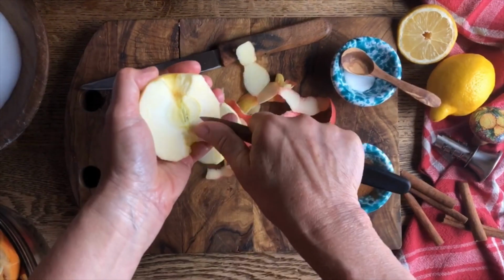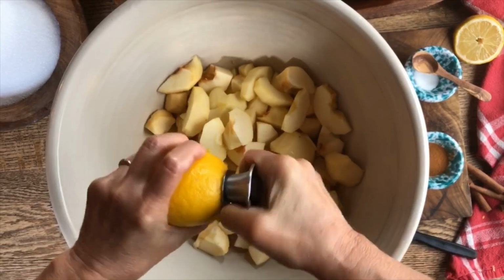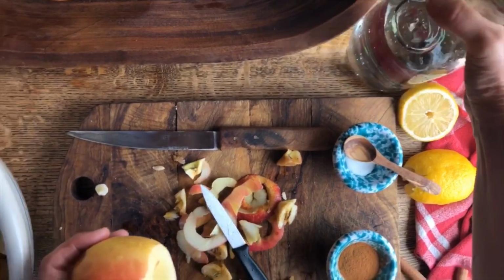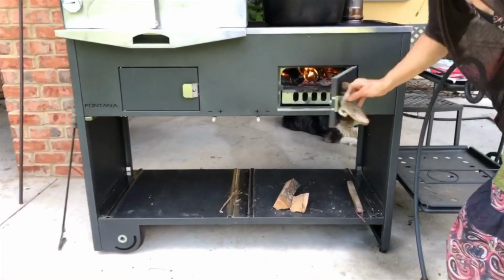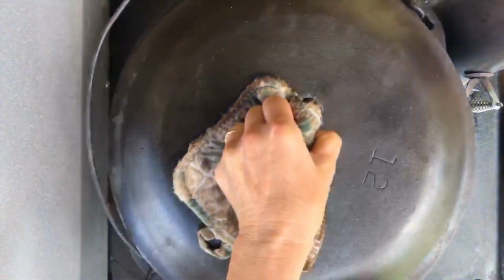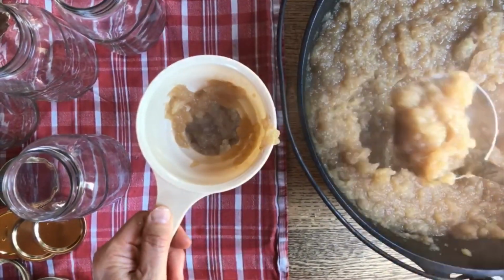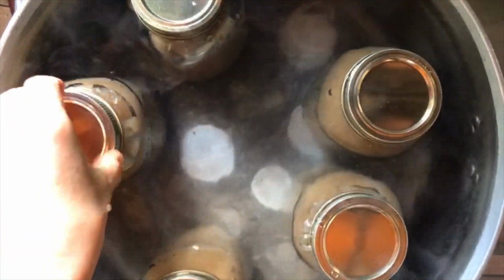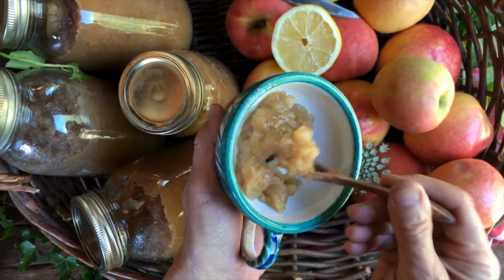Homemade Applesauce Recipe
Homemade applesauce is always a winner and so it was an easy decision when we put these gorgeous red apples to good use and cooked them into a delicious, chunky purée.

for the recipe.

We always appreciate to hear feedback from our followers.